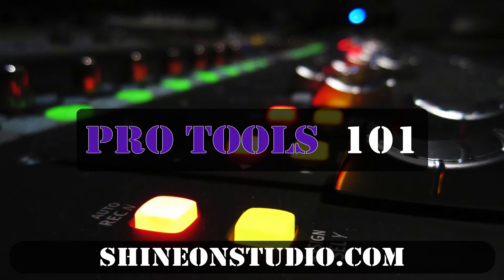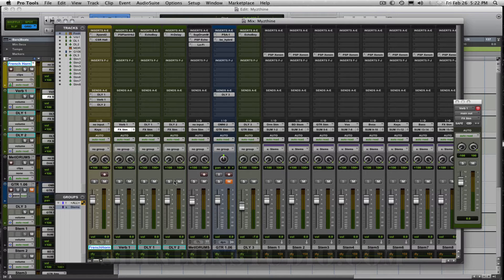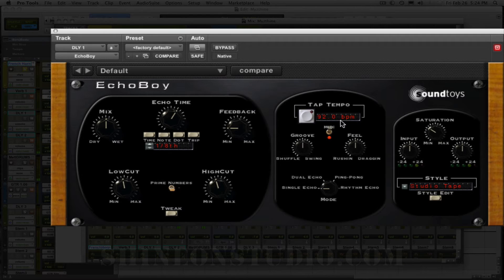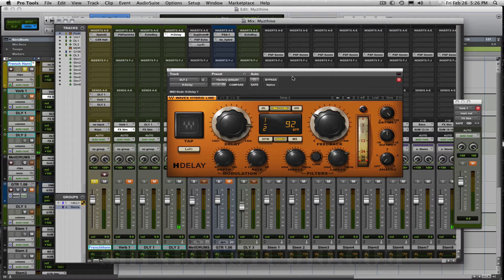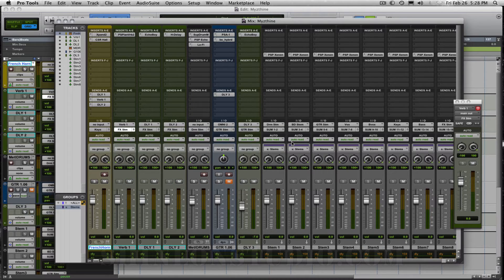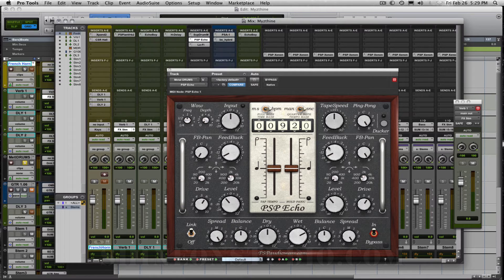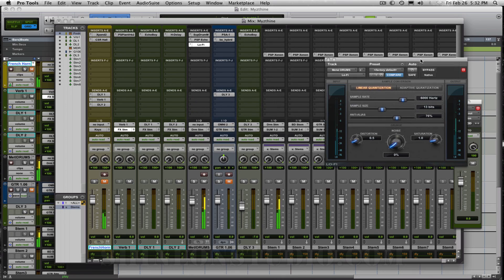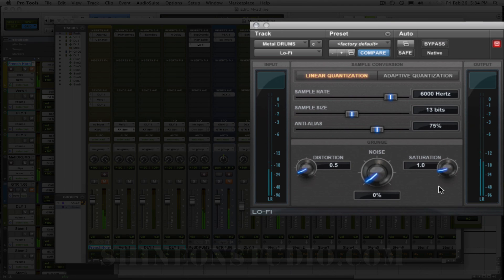How to add delay and reverb to MIDI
In this video you will learn how to add some layered effects to your MIDI sounds to get a deeper and richer texture to the overall sound spectrum. This is an intermediate course for Pro Tools users. This video jumps right into adding the effects to the MIDI tracks.

More videos are available through our website.